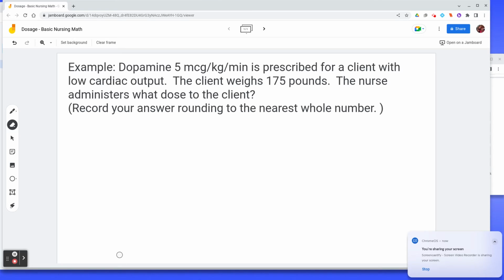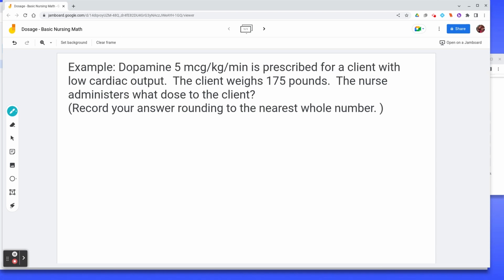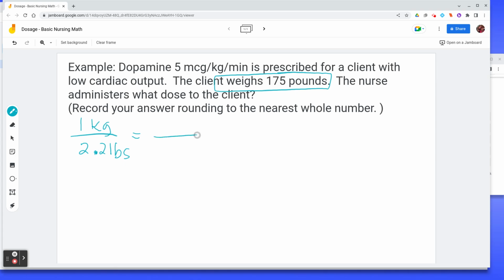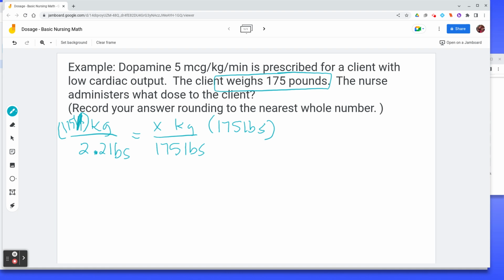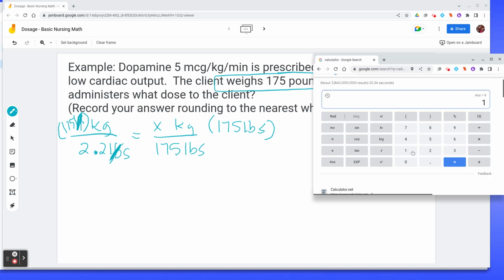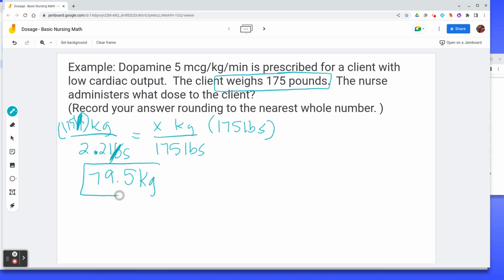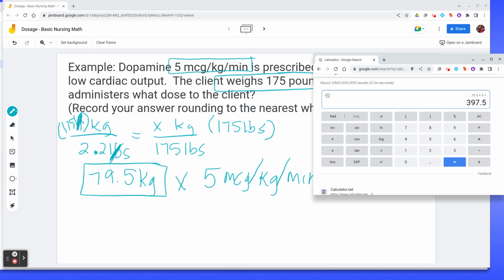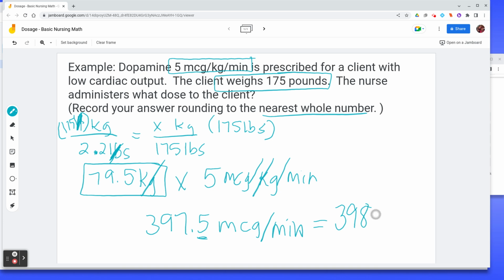Dopamine Dose by Weight | NCLEX Dosage Calculation Series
In this NCLEX Dosage Series video, we’ll show you how to calculate a dopamine dose using your client’s weight (yes, in pounds — because of course it is).

▶️You’ll learn:
How to convert pounds to kg (without overthinking it)
What to do with mcg/kg/min (and what that even means)
How to set it up so your calculator doesn’t betray you
Why rounding isn’t just about math — it’s about NCLEX survival

👉 Need more help like this? NCLEX Mastery gives you 10 free NCLEX-style questions a day (plus way more):